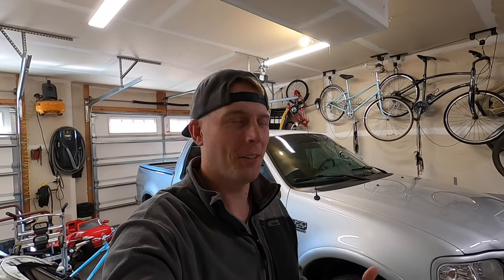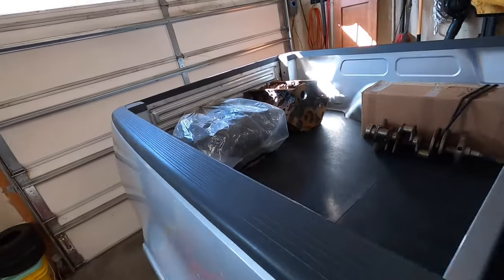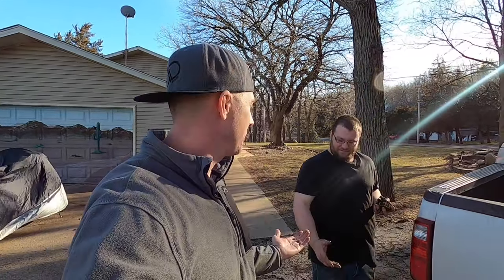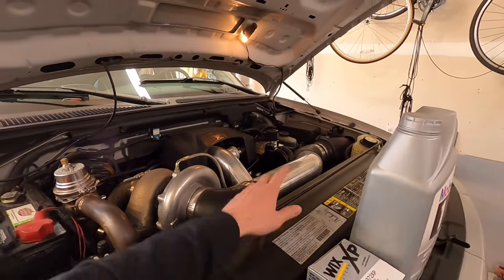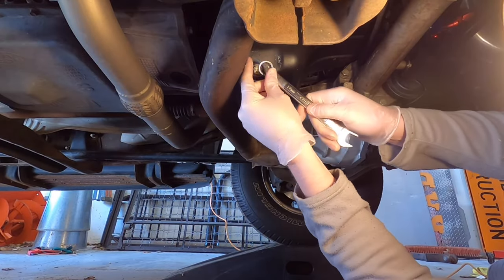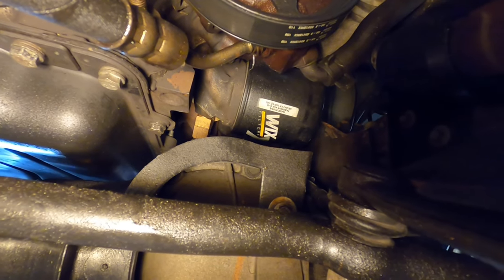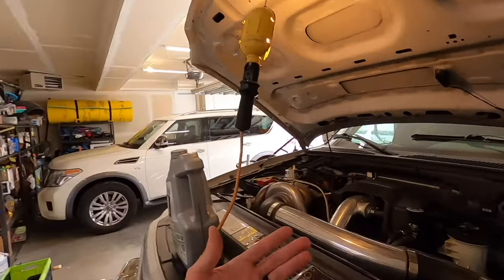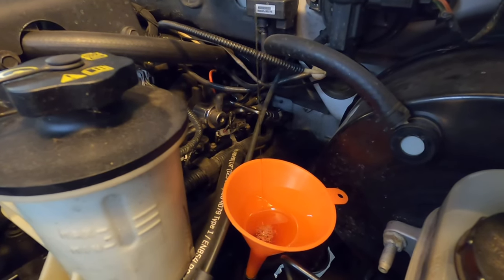13 PSI on STOCK Triton 5.4...Blown Headgasket? Let's See! 1st Oil Change SINCE 2019....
It's time to drain the oil and see how it looks! It's been a year and a half since I've changed the oil! Also I take the new block to get the short block assembled.

Send me cool stuff:
Auto Detour

Deatschwerks 60lb Injectors
Walbro GSS340 (255lph) Fuel Pump
Wabro 400-812 Installation Kit
Lava Wrap
Exhaust Studs
Spark Plugs NGK TR6
K&N Air Filter
4” Joiner Pipe
4” 45° Silicone Coupler
SCT X4 Programmer
Innovate SCG-1 Boost Controler
Catch Can
Turbo Oil Supply Tee
Fan Controller
BOV Block-off Plate
O2 Extension
18mm Vacuum Caps
Asst. Vacuum Caps
5/16” Vacuum Line
¼” Vacuum Line
1-Way Check Valve

Equipment I use:
GoPro Hero8 Black
GoPro Hero7 Black
GoPro Hero5 Black
GoPro External Mic Adapter
External Mic Mount
Rode VideoMicro external mic
50" Lightweight Tripod
DJI Mavic Pro